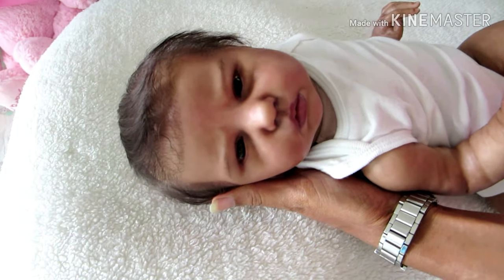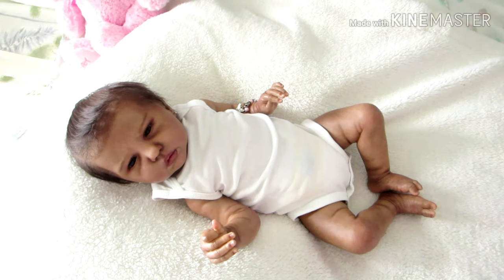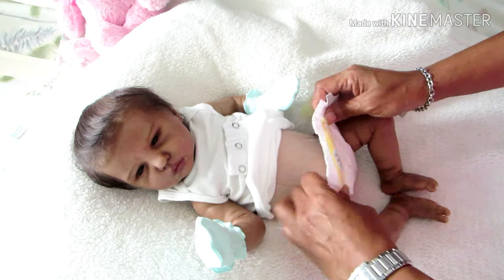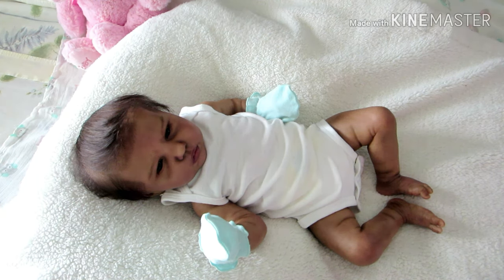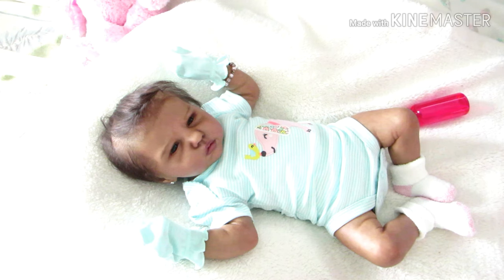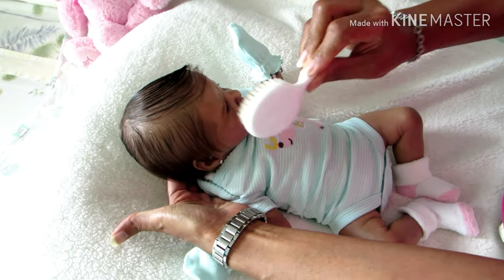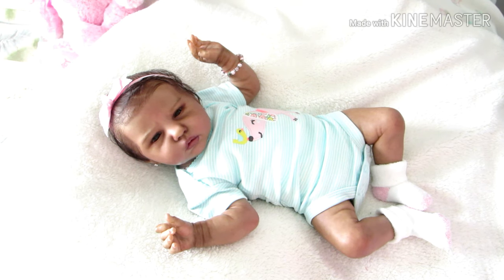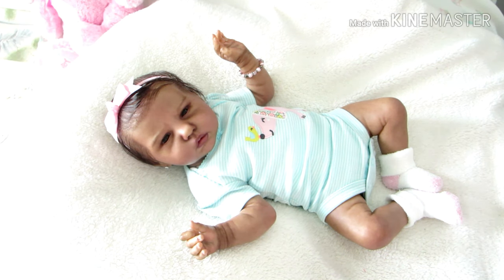Onesie Wednesday with Danay & Tag by Suzanne'sBabies. ...Ellie Sue by Bonnie Brown. 😄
Not for children. Hello everyone, today I am changing Danay for onesie Wednesday and participating in a 10 question tag by Suzanne'sBabies. Danay is the Ellie Sue kit by Bonnie Brown. Reborn by @beviesbabies on Instagram. 😄